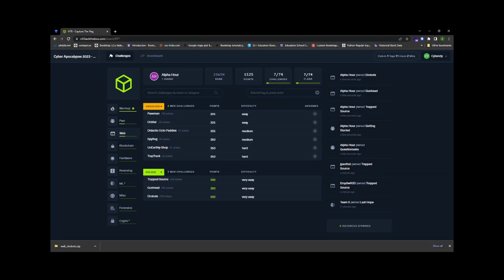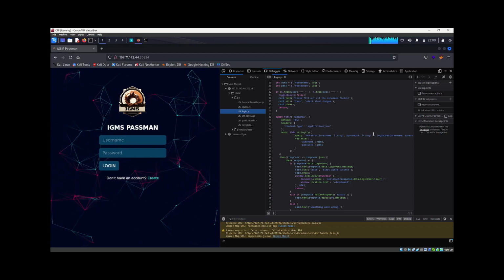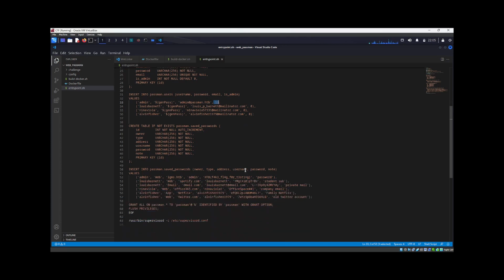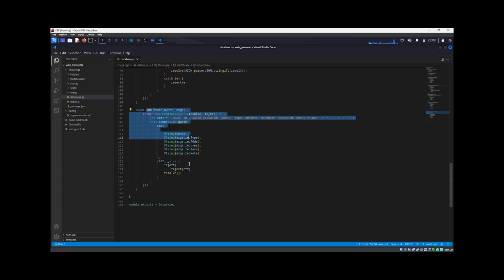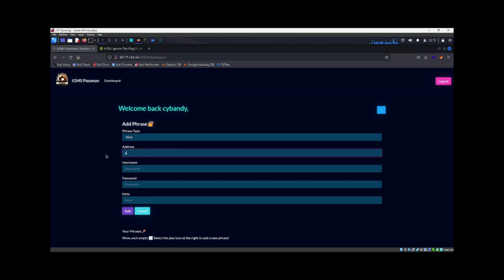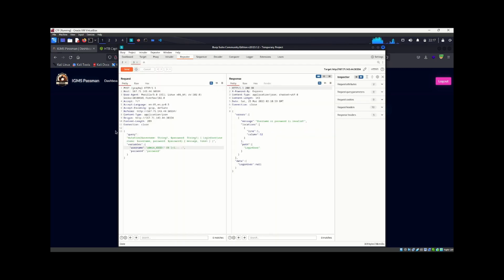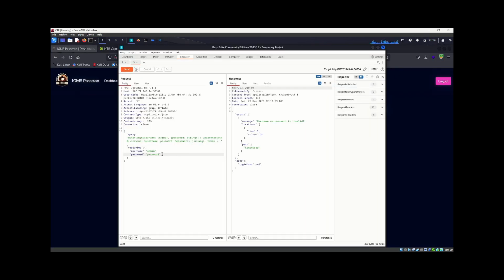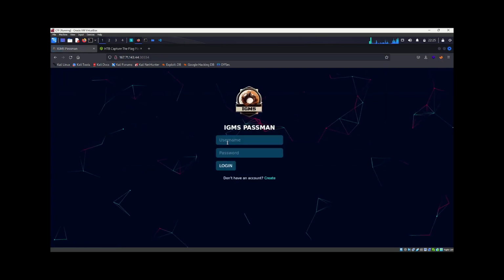HTB CTF 2023 - Passman (web)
In this video, I demonstrate how I completed the "Passman" challenge in HTB's Cyber Apocalypse - The Cursed Mission CTF.